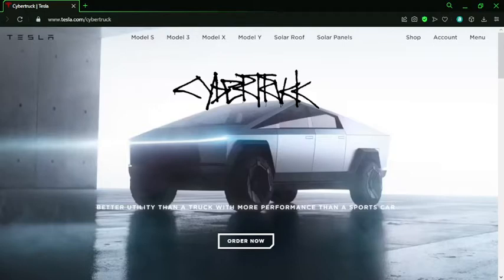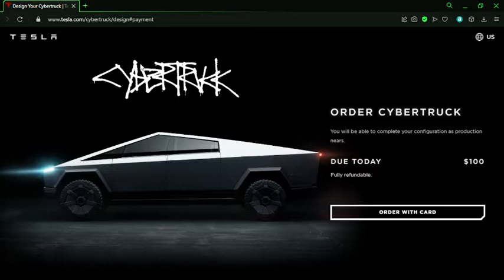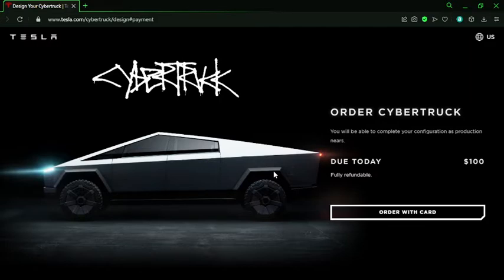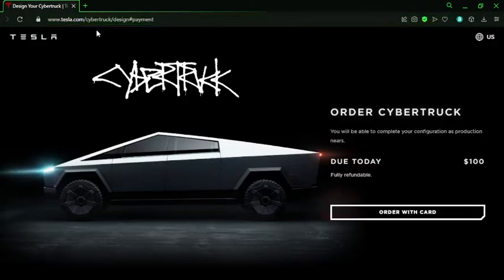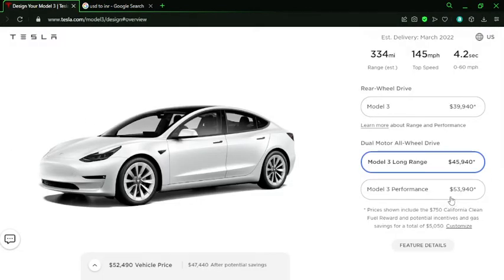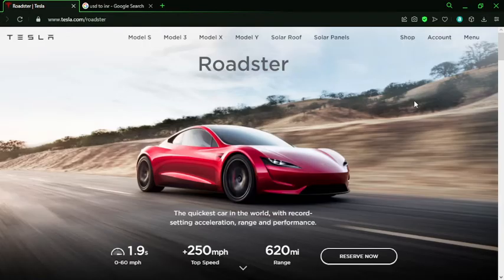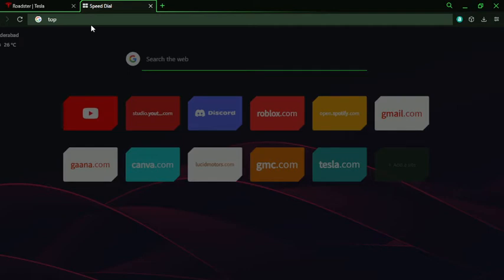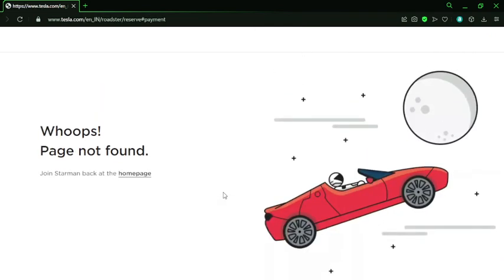When is the CyberTruck Coming in to Production?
Join my Instagram and twitter family to get exclusive content @nijfue!